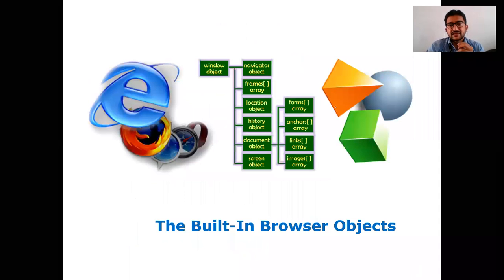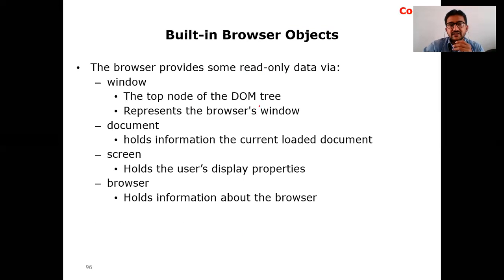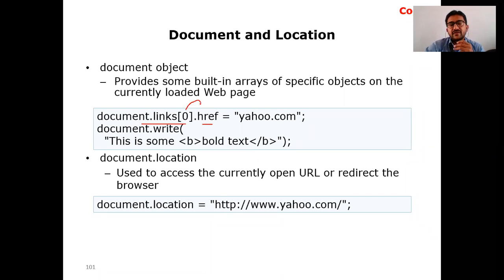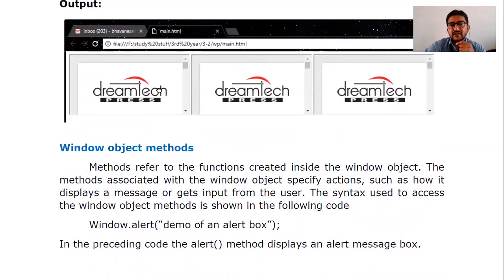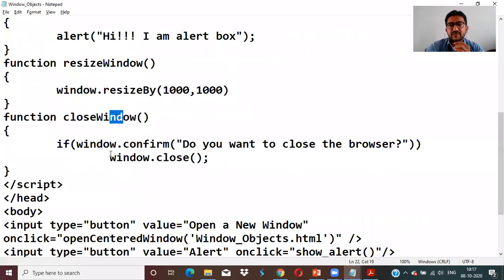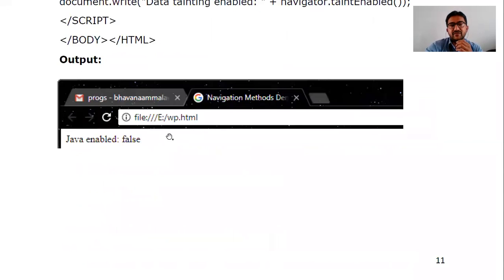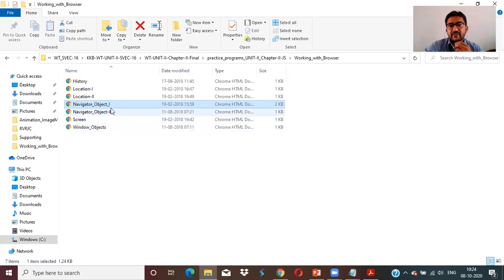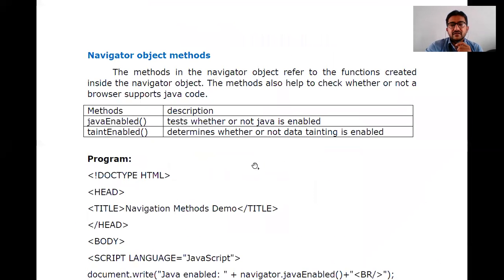Java Script Window and Navigator Objects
Working with the Window object properties
Window object collection
Window object properties
Window object methods
Working with the navigator object properties
Collections
Properties
Methods